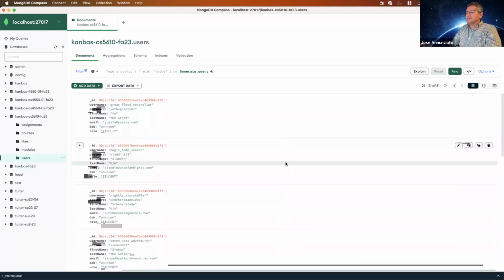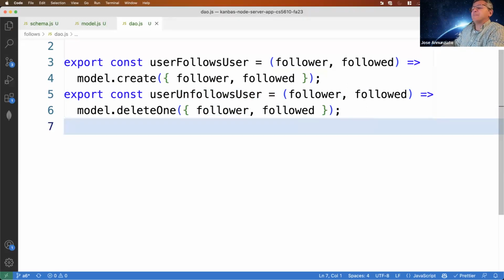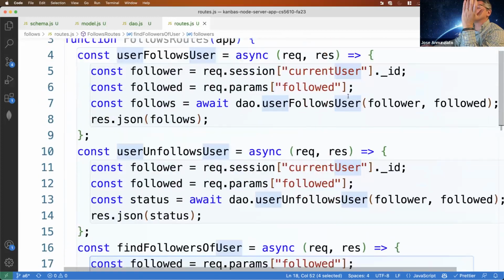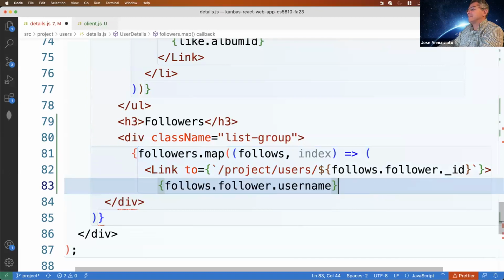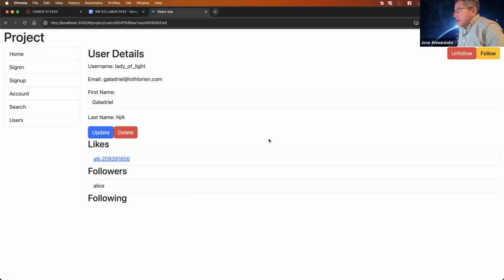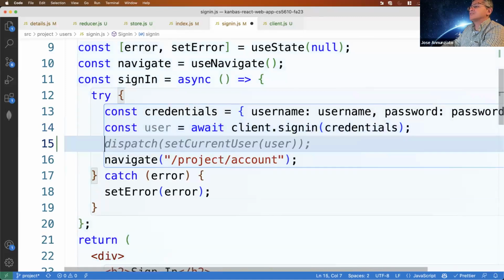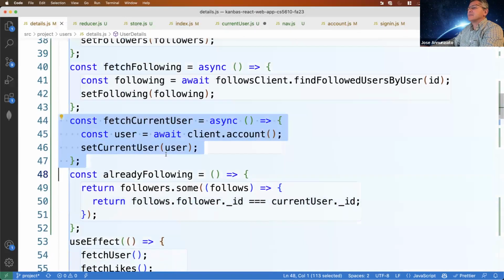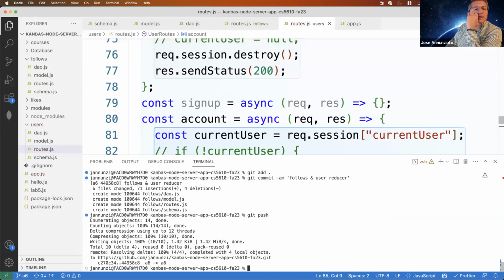Implementing users follow other users - CS5610 FA23